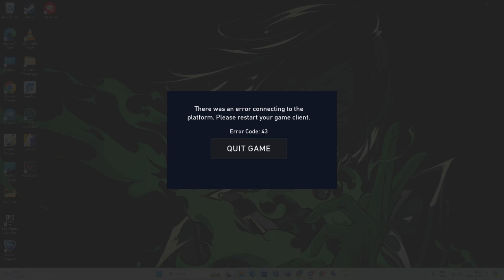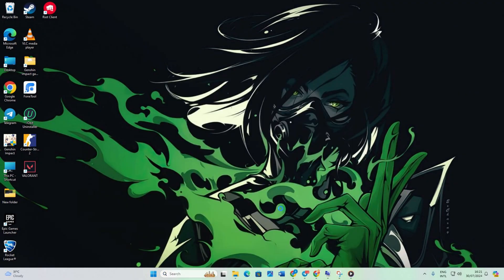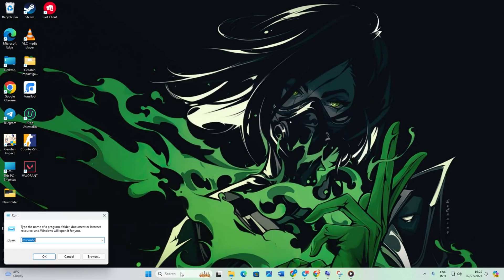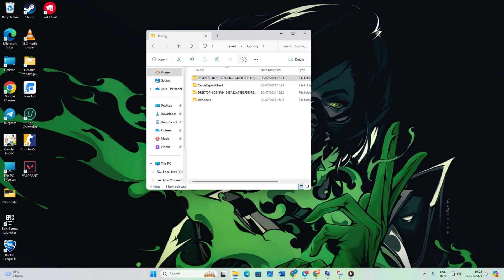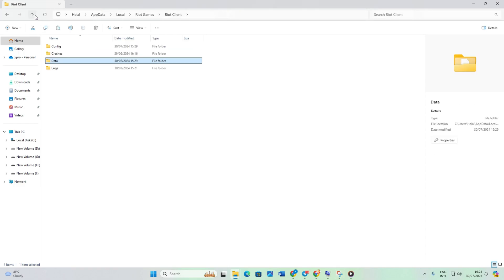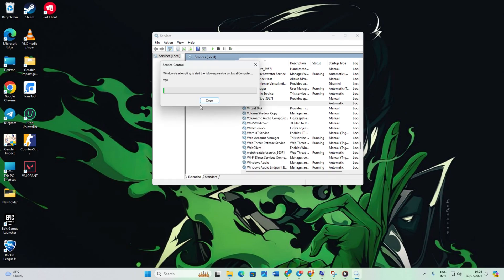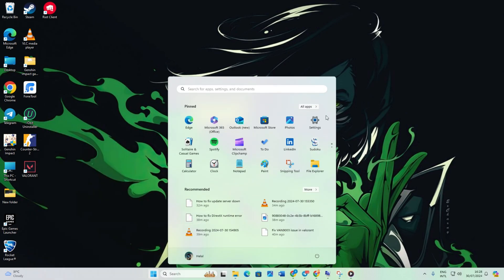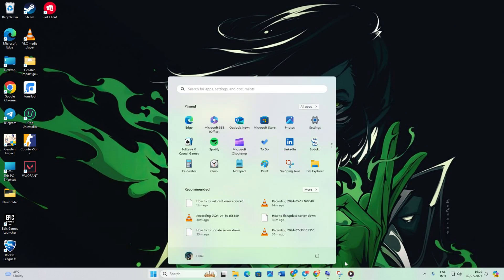How to Fix Valorant Error Code 43 or VAL 43 in Windows 11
Getting a Valorant error code 43 "There is an error connecting the platform please restart your game client" message to launch the game? Well, don't worry folks! In this video, I've covered up how you can solve error code Val 43 in Valorant. After fixing the Valorant Error Code 43, you can play the game without any interruptions. This error typically held from network connectivity issues, preventing you from connecting to Valorant's servers.

So don't waste your time. Just go ahead and watch this video till the end to overcome Valorant problem code 43 right now. And if you have any questions, leave them in the comment section below. Thanks for coming here!

The command is: ipconfig /flushdns